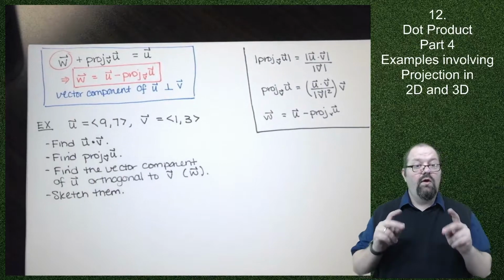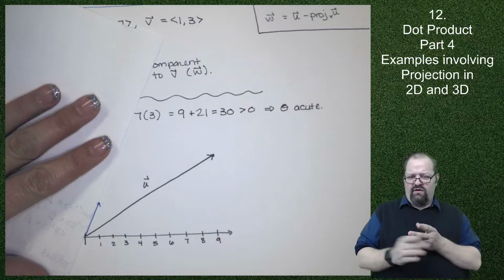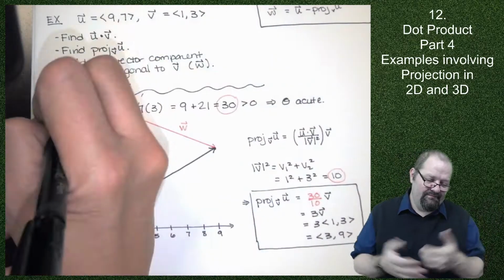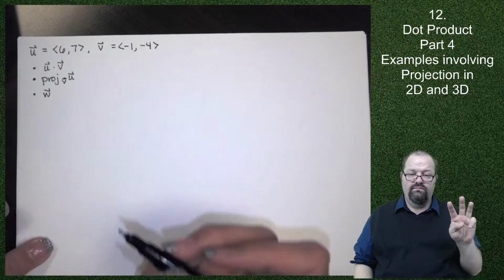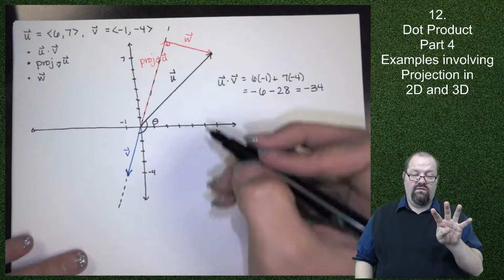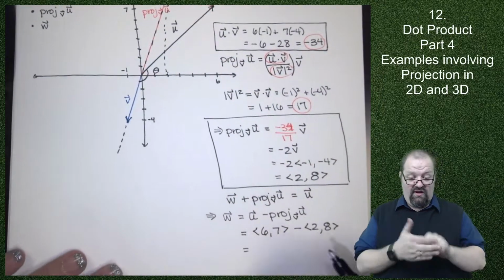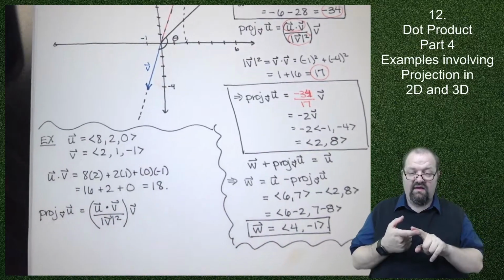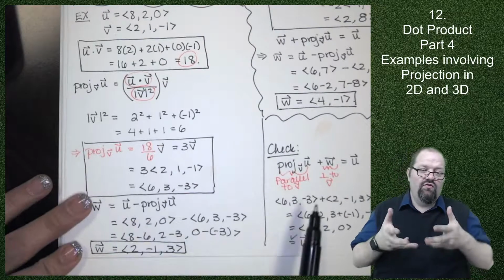[ASL] 12. Dot Product - Part 4 - Examples involving Projection in 2D and 3D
This is the twelfth video in a sequence covering Analytic Geometry and Calculus III, with American Sign Language (ASL) interpreting by Adam Marlin.

More details about this video will be posted at a later date.